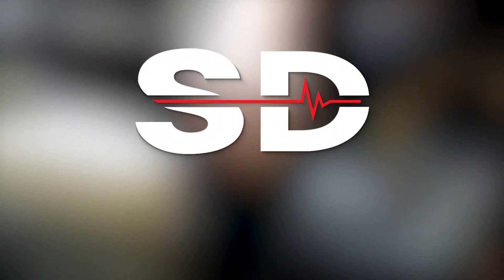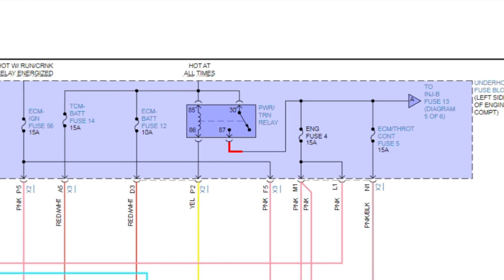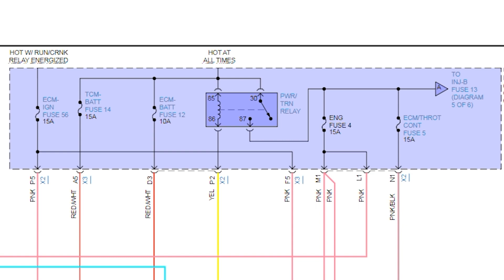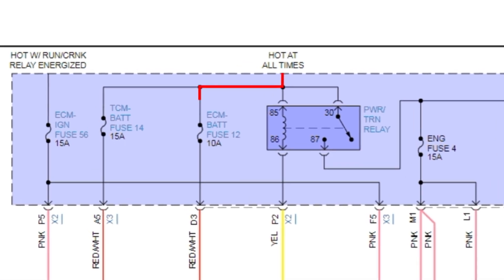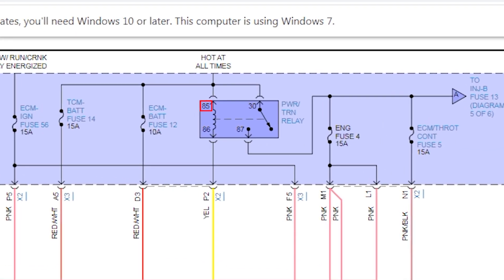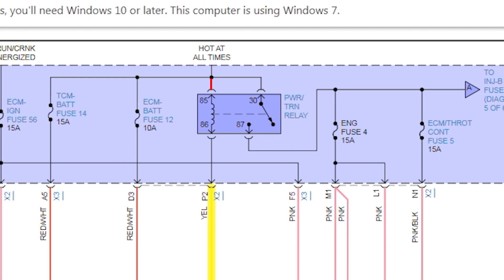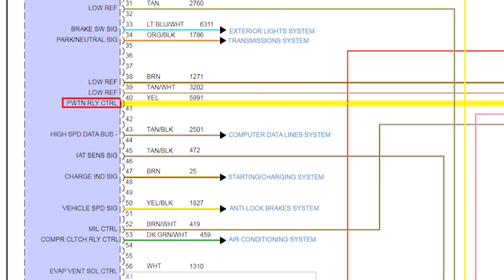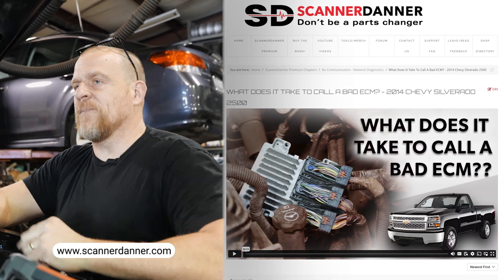Calling a Bad Module is Never Easy! [SD Premium promo]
After the trial, SD Premium is $11 a month or 36 cents a day giving you access to over 550 videos and counting. Hope to see you there!